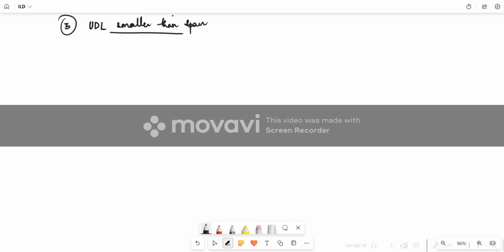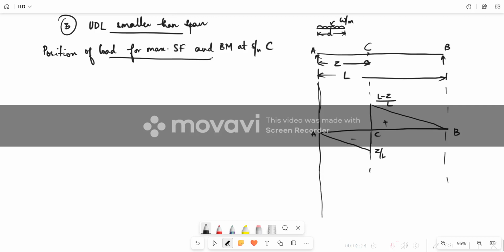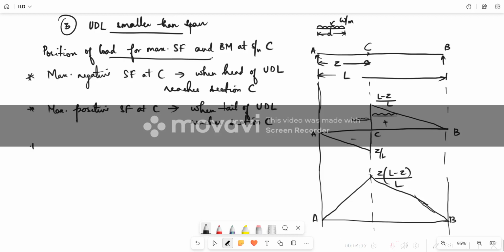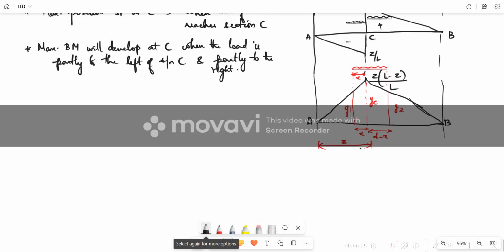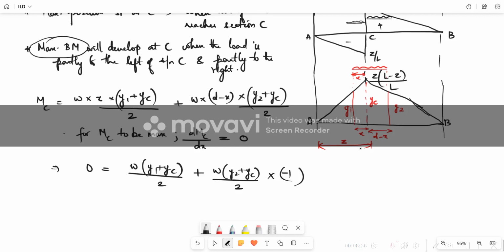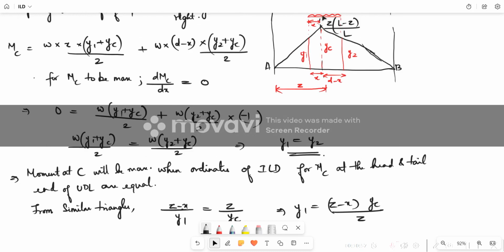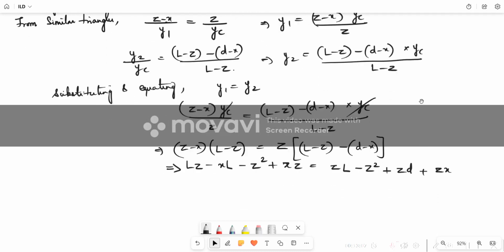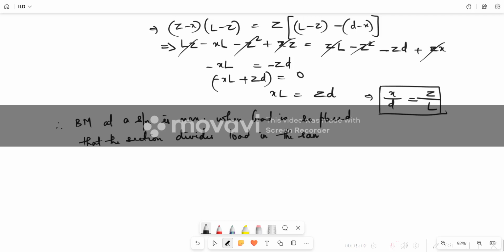UDL smaller than span